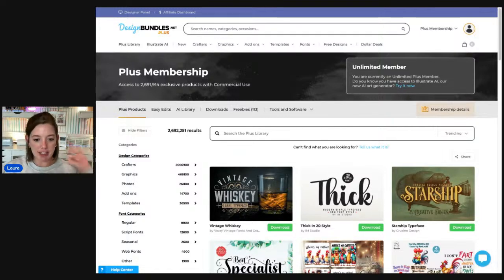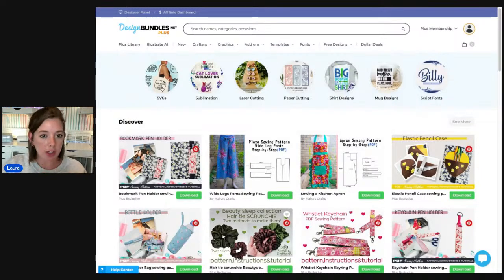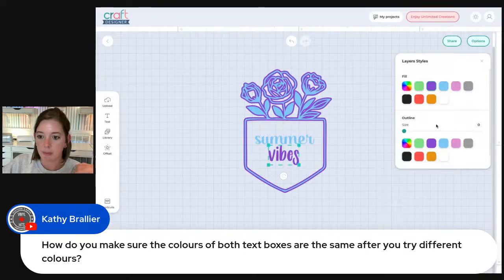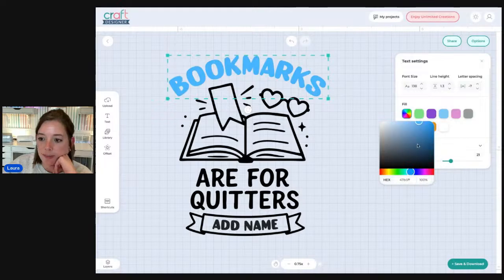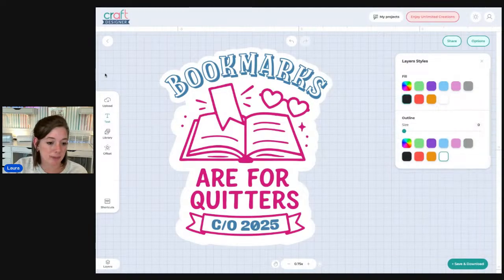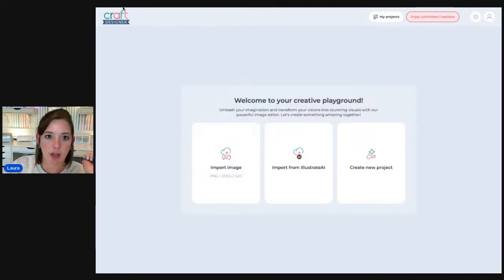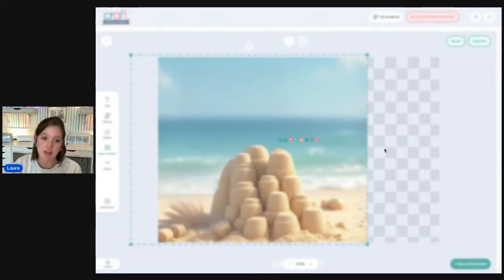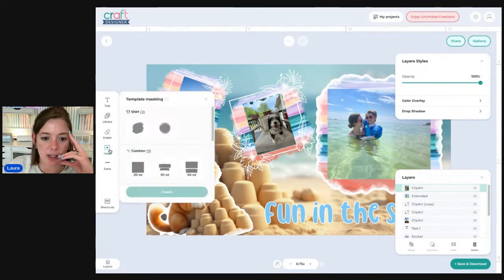Craft Designer Open Craft Hour!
Let's play in Craft Designer! Open to all for this hour only, no Plus membership required!